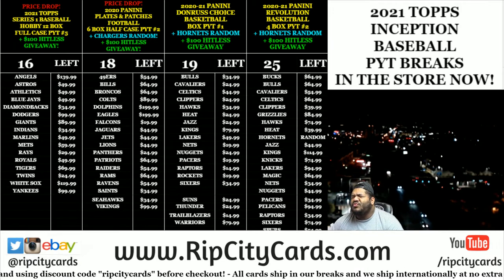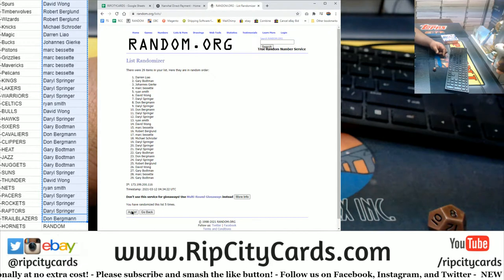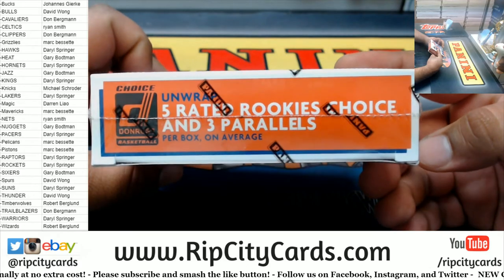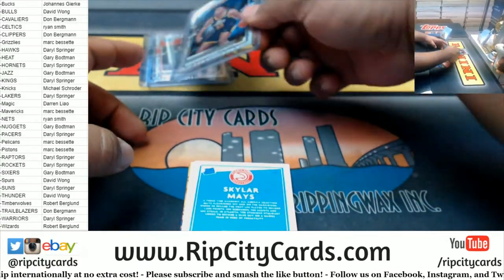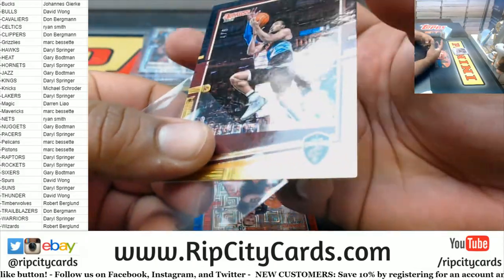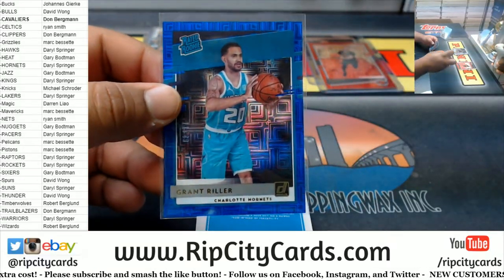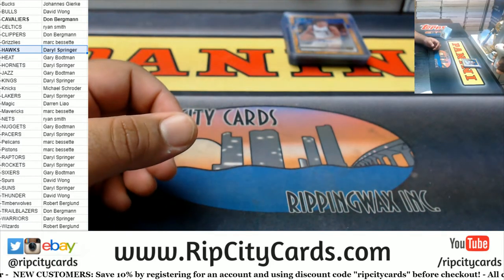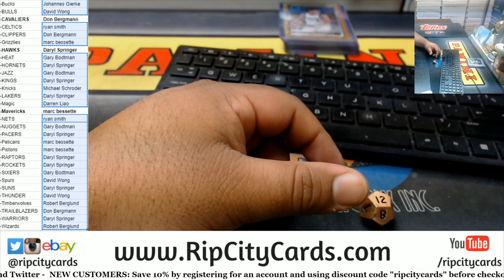2020-21 Panini Donruss Choice Basketball Box PYT #1